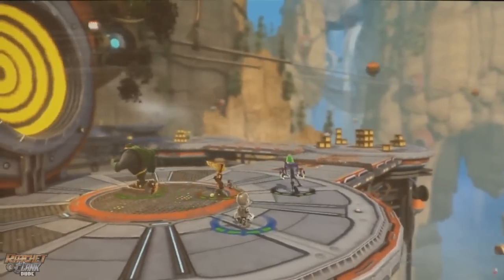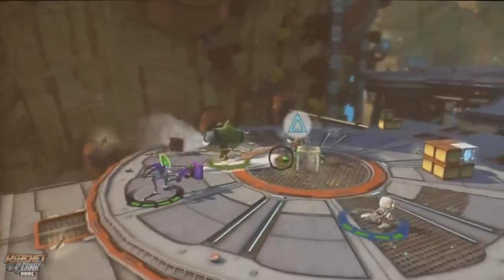Ratchet And Clank: All 4 One - Gameplay 1 - GamesCon Stage Demo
This is the first Gameplay video for Ratchet And Clank: All 4 One, Ratchet and Clank's co-op adventure hits the stage at GamesCom 2010.

Overview: Ratchet And Clank: All 4 One is a new Ratchet and Clank game exclusivly for the ps3, developed by the North Carolina Insomniac Games and published by Sony, the main new feature in this installment is a new online/offline co-op system with a drop in/drop out feature, you can play as four charactors Ratchet, Clank, Galactic Presedent Qwark and Dr. Nefarious.

Storylne: We find our heroes in the midst of a dilemma of intergalactic proportions when Dr. Nefarious latest evil plan goes awry leaving Ratchet, Clank, Qwark and Nefarious himself caught in the snare of a powerful and mysterious machine. Begrudgingly, the Galaxy's biggest do-gooders and its most sinister criminal must work together to discover a means of escape in this action-packed installment of the Ratchet & Clank series.

Modes: 1-4 players online/ offline.
Genres: Platform, Action.
Platform: Playstation 3.

This game is set for a Fall 2011 Release.